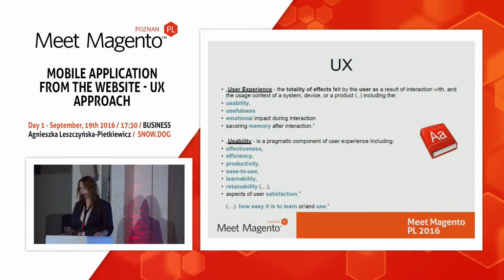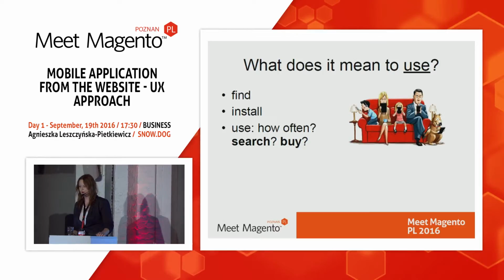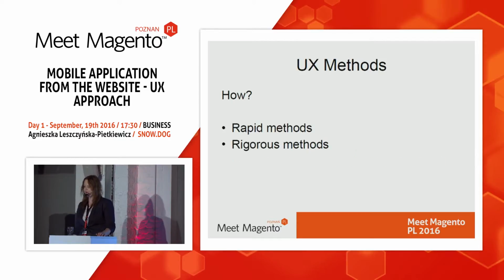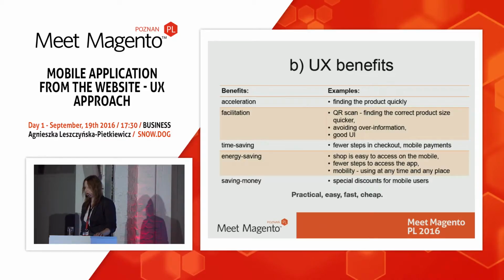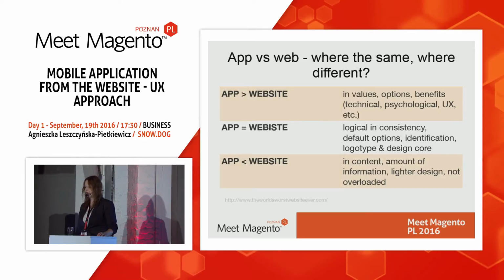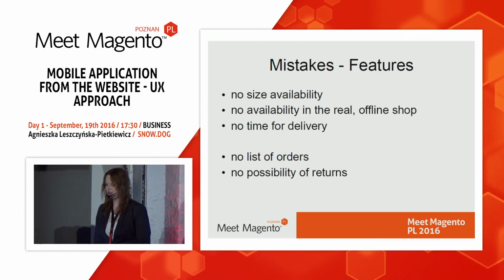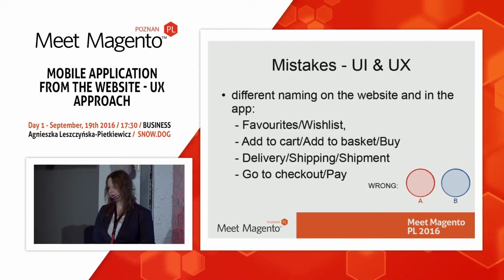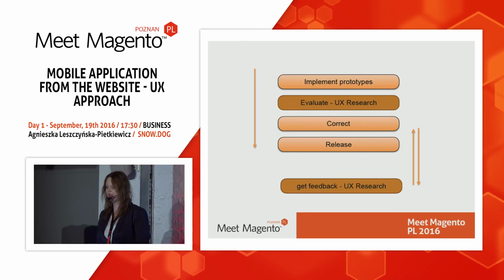MM16PL: Agnieszka Leszczyńska-Pietkiewicz "Mobile app from the website"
Agnieszka Leszczyńska-Pietkiewicz, SNOW.DOG
"Mobile application from the website - UX perspective"